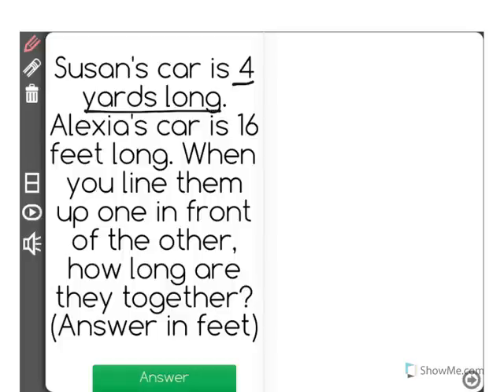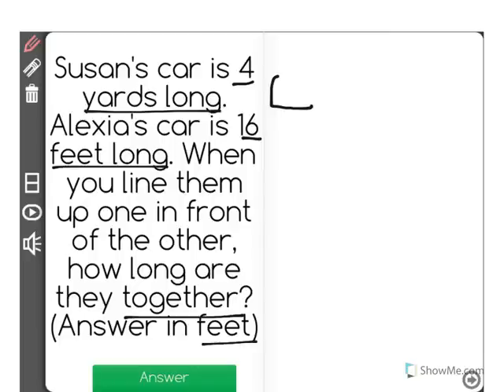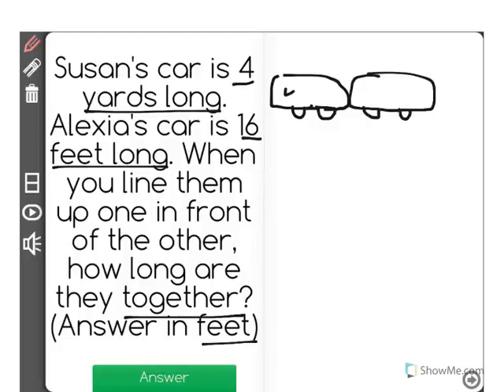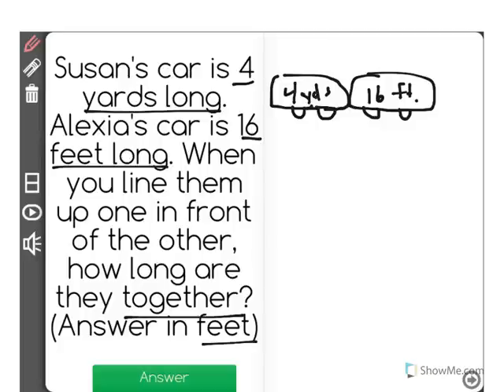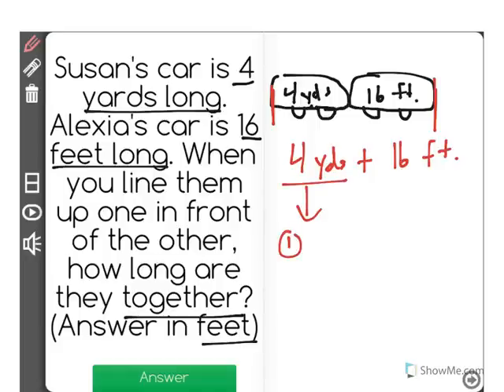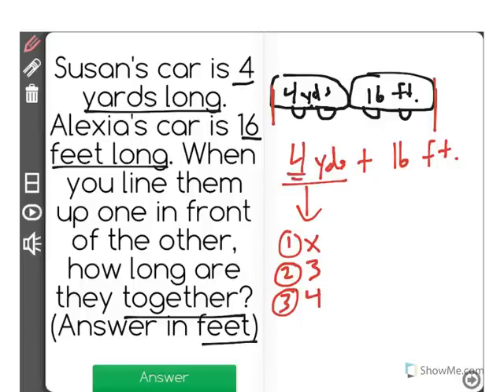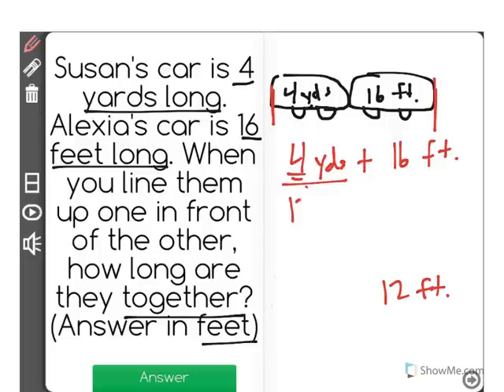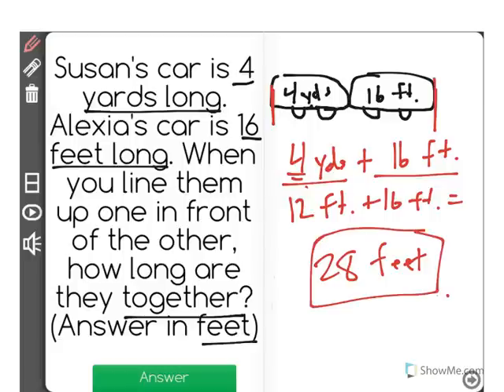[5.MD.1-2.0] Convert Standard Measurements - Common Core Standard - Word Problem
Use measurement conversions in solving multi-step, real world problems